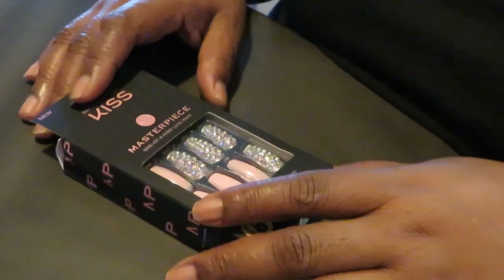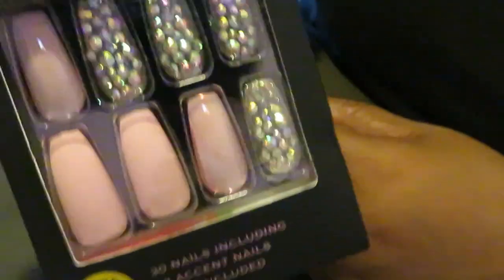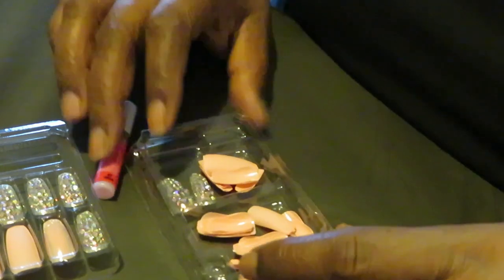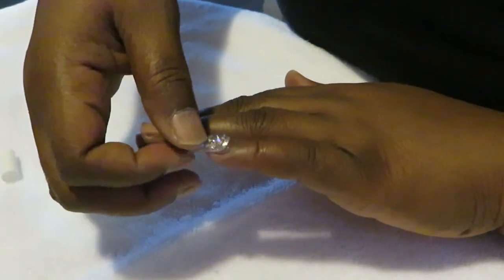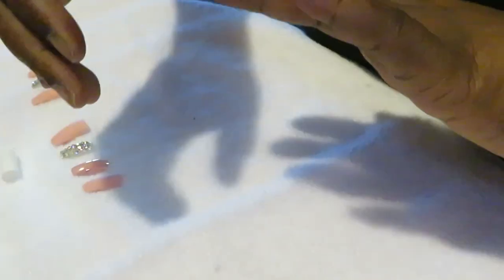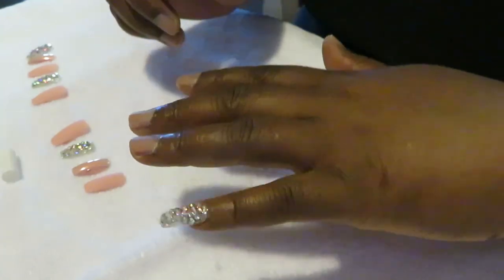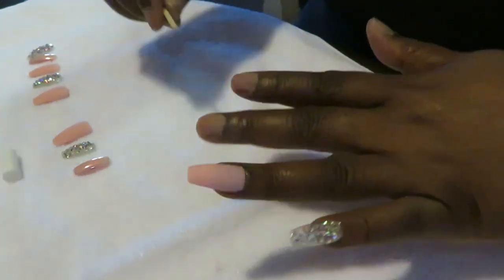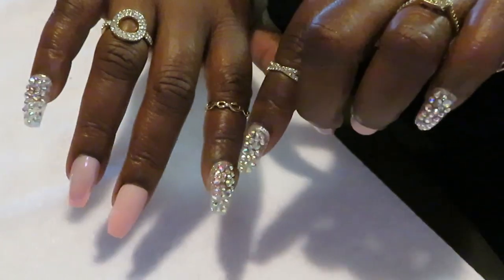Kiss Diamond Nails | Quick and Easy | Arickamisha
Hello I'm doing my own nails now, I must admit I miss the nail salon sometimes. But I love doing them myself. Just wanted to share and give you some options.